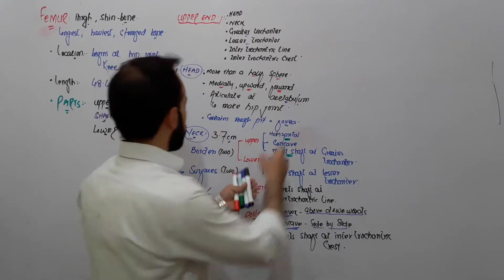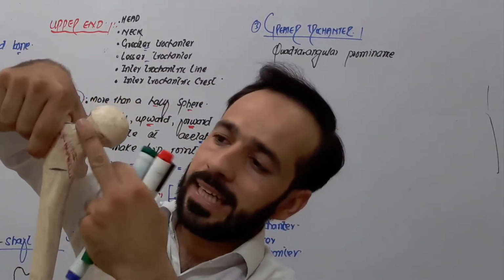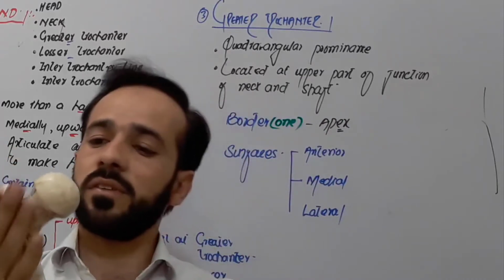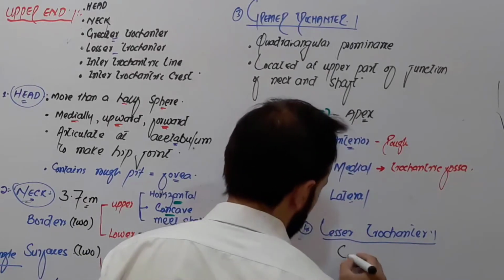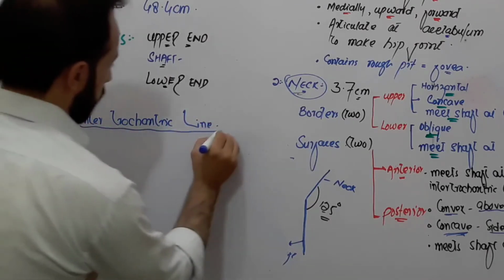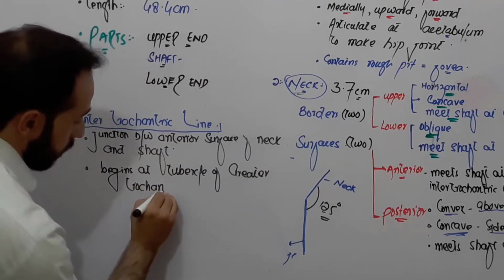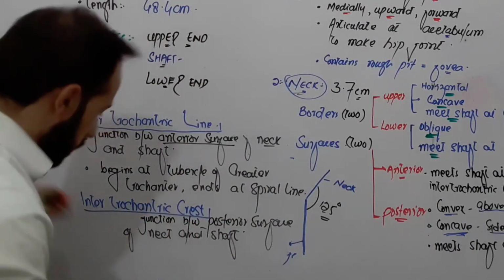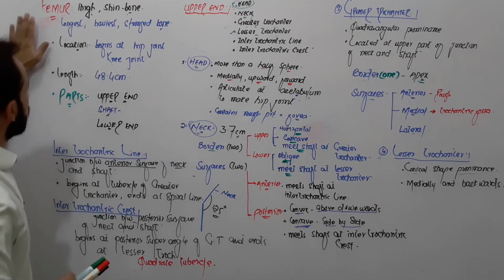Skeletal System | Bones of Lower Limbs | Femur Bone | Anatomy of Femur Bone